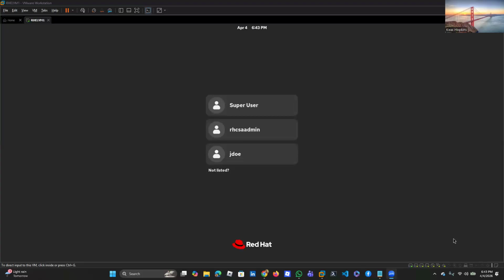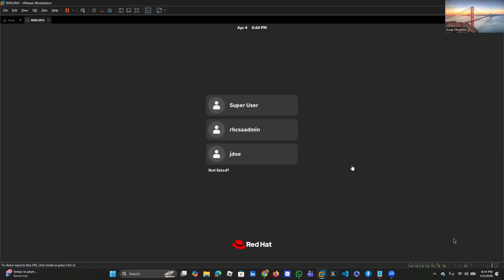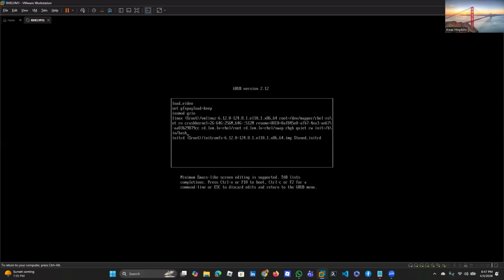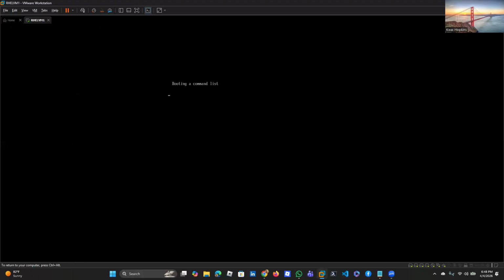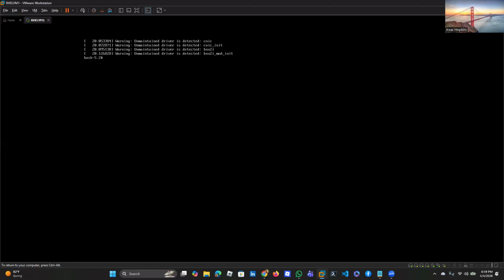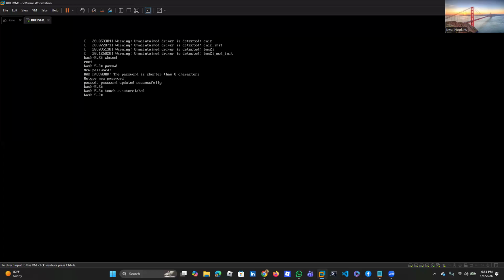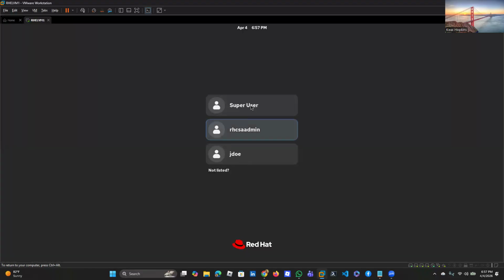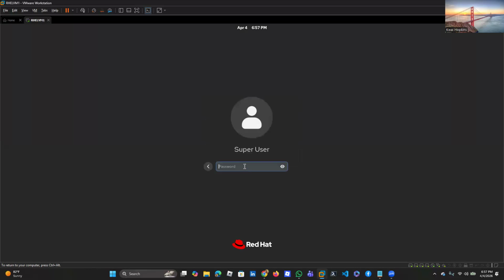RHCSA V10 Critical Task: Recovering the Root Password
🚀 RHCSA Critical Task: Resetting the Root Password in RHEL 9.5/10
Forgotten your root password? This is a "make or break" skill for the RHCSA (EX200) Exam. If you can’t get past the login screen, you can't complete the exam!
In this lab, we walk through the init=/bin/bash method—a fast and reliable way to interrupt the boot process, gain a root shell, and reset your credentials in Red Hat Enterprise Linux.
🛠️ The Lab Steps (Quick Reference):
Interrupt the Boot: Restart and press e at the GRUB menu.
Modify Kernel Line: Find the Linux line and append rw init=/bin/bash.
Boot into Bash: Press Ctrl+X to enter the shell.
Reset Password: Run passwd and enter your new password (e.g., "redhat").
SELinux Fix: Run touch /.autorelabel (Don't skip this or you'll be locked out!).
Resume Boot: Run exec /sbin/init to finish.
While there are several ways to recover a password, the init=/bin/bash method is highly favored for its speed. However, it requires a manual SELinux relabel. We explain exactly why that touch command is the most important part of the process.